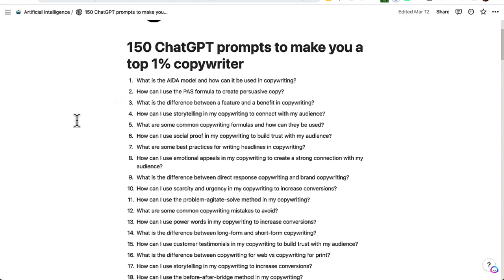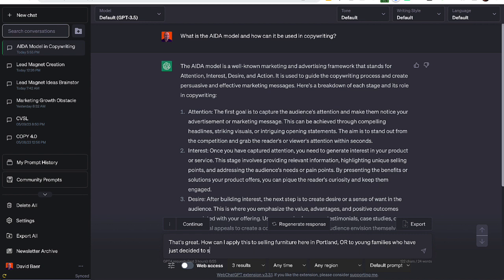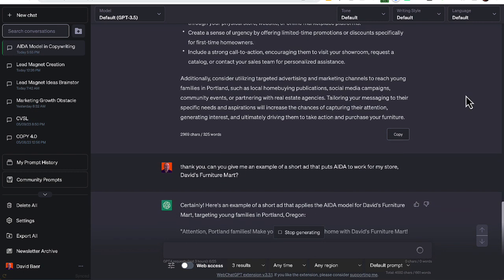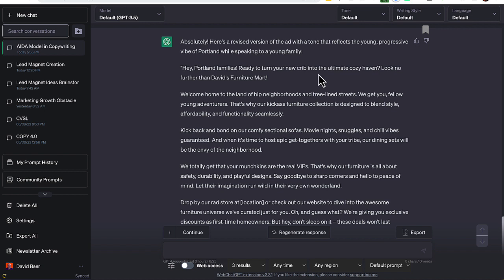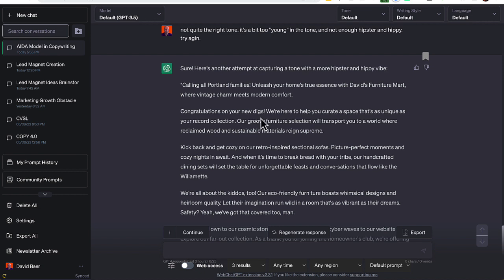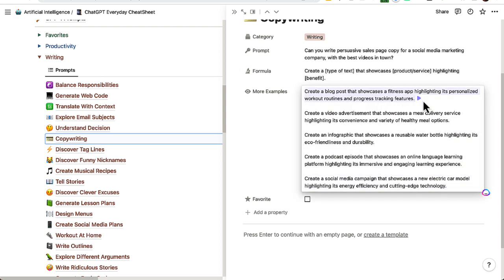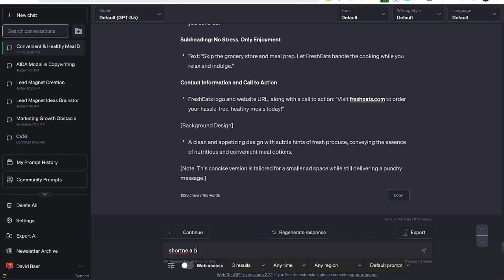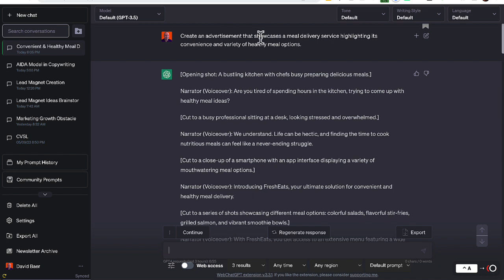Should You Buy ChatGPT Prompts? | AIcoterie.com